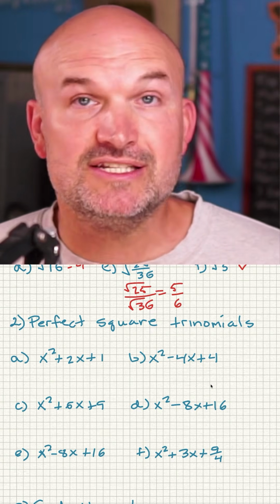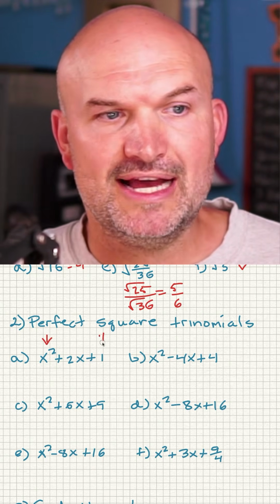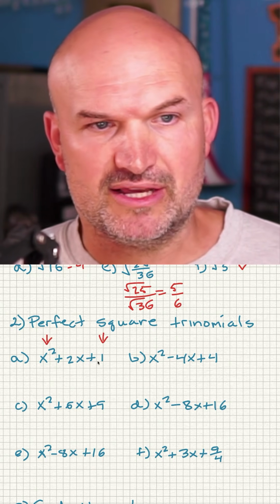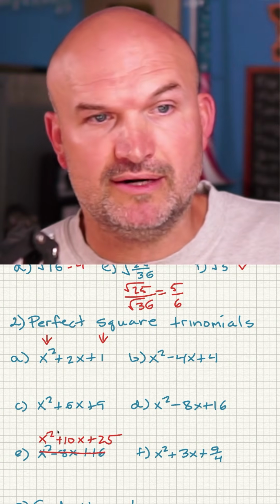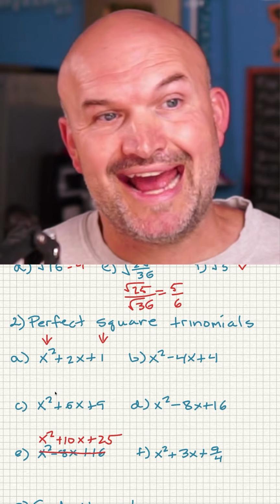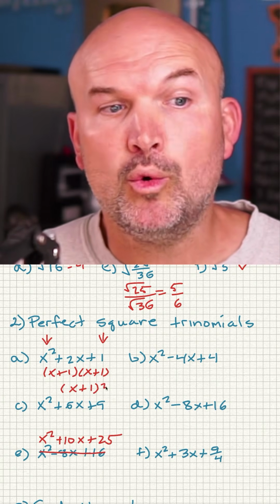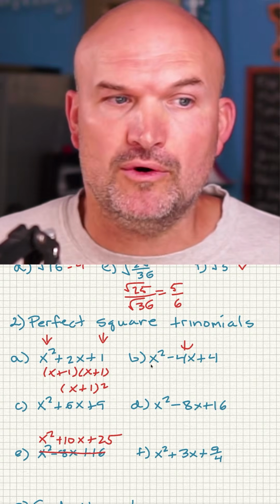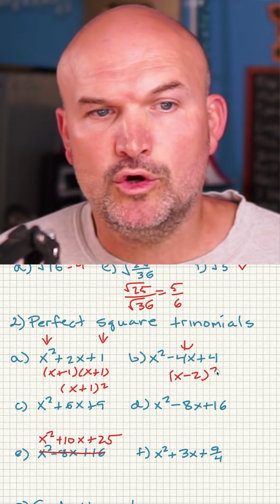LEARN Perfect Square Trinomials BEFORE Completing the Square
In this video, we provide essential "math help" by explaining the concept of "completing the square", starting with perfect square trinomials. This "math tutorial" demonstrates how to identify and "factoring" these trinomials. We aim to strengthen your "algebra" skills by showing you how to "solve" various "quadratic equations" examples.